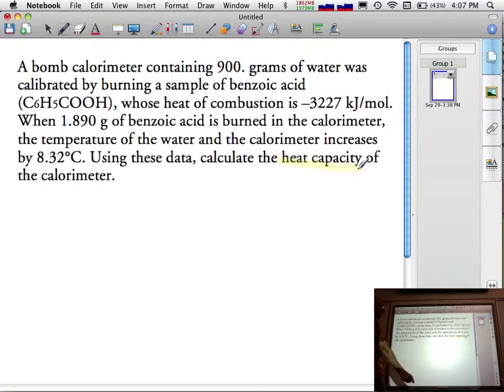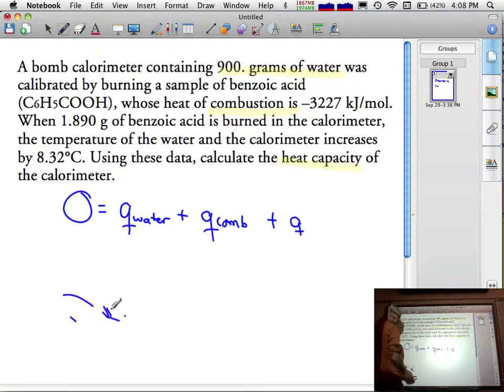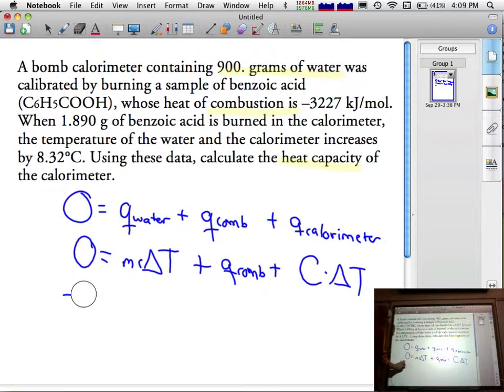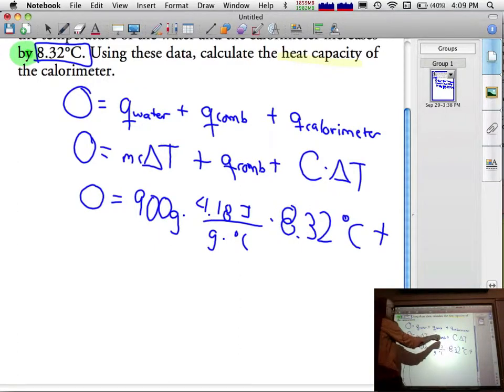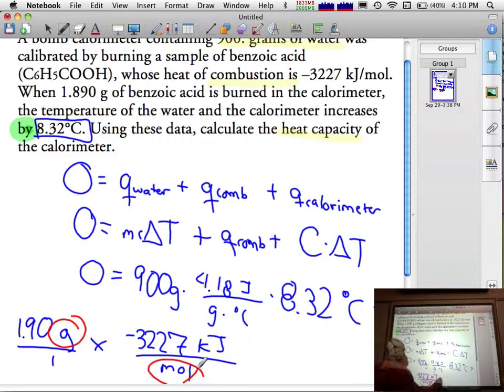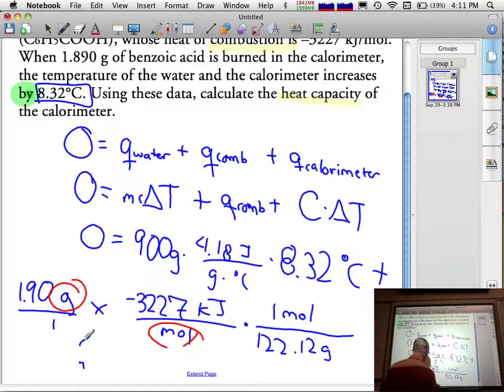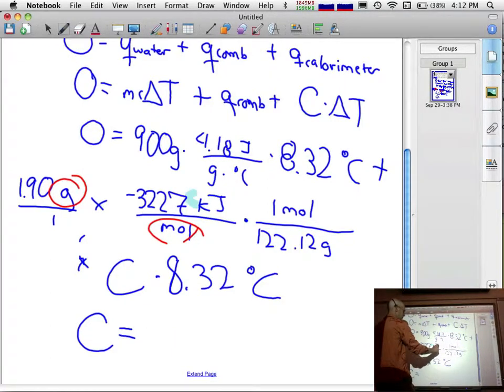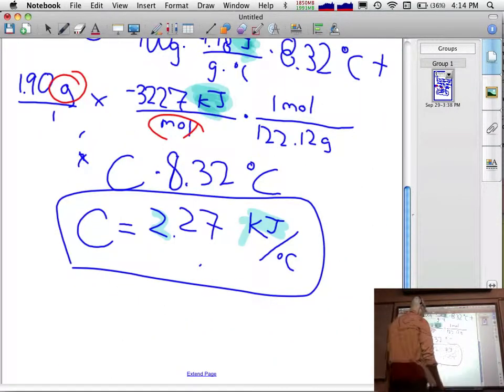trickier calorimetry problem.mov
This calorimetry problem is a trickier one.